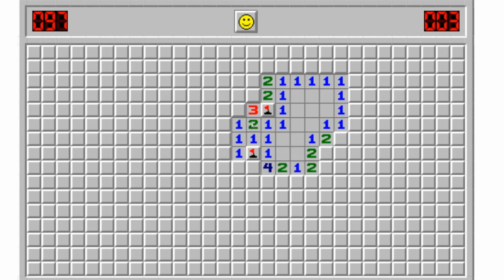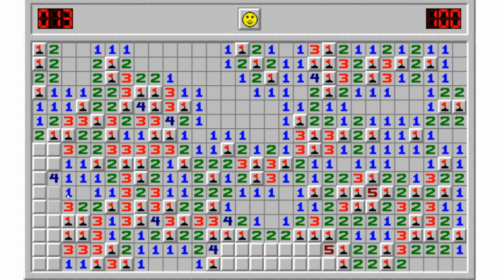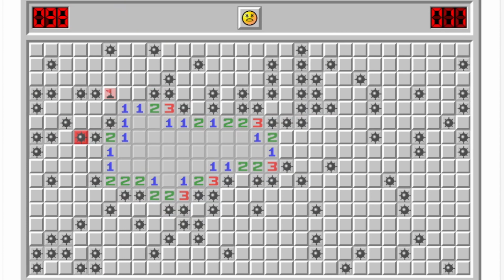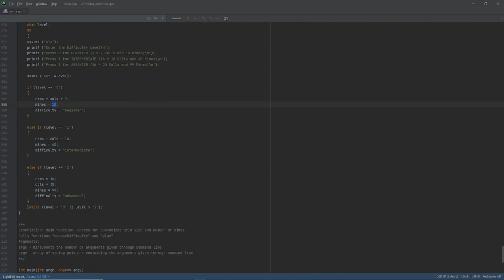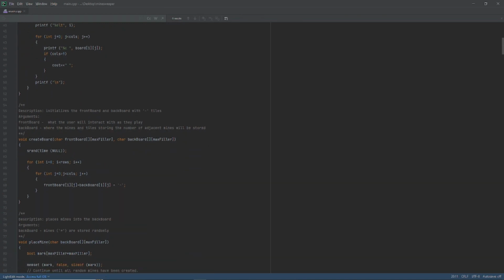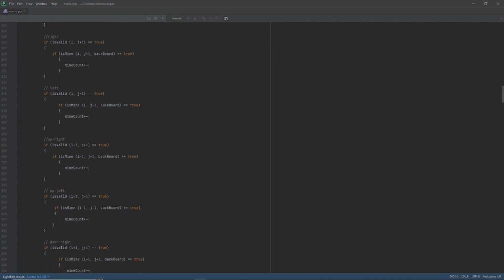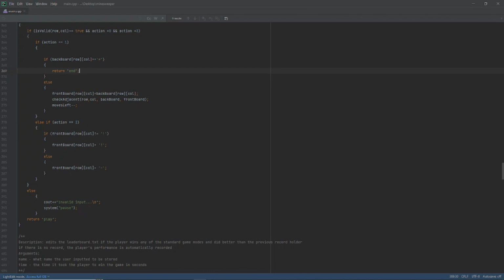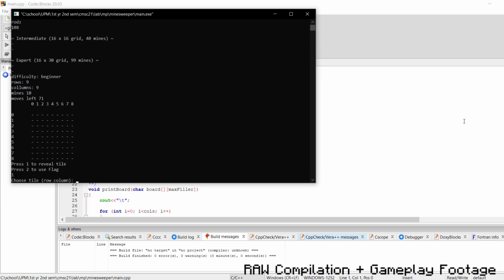Minesweeper [Machine Problem - Fundamentals of Programming]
MEMBERS: Rodrigo Lorenzo Oporto
Marvic Gabriel Ruiz

Minesweeper is one of the most well known and iconic single player puzzle games. The objective of the game is to clear a rectangular board containing hidden "mines" or bombs without detonating any of them. Today we recreate it using C++.